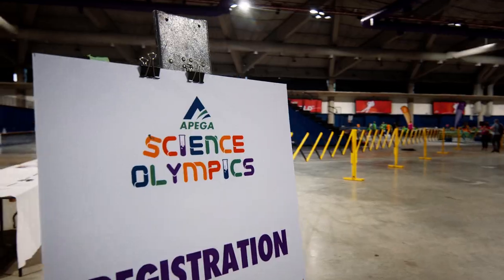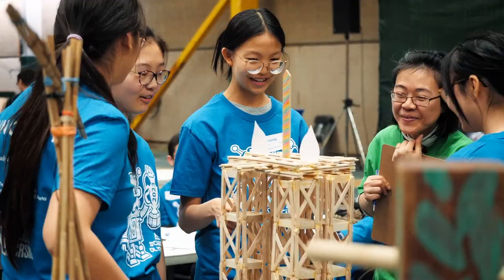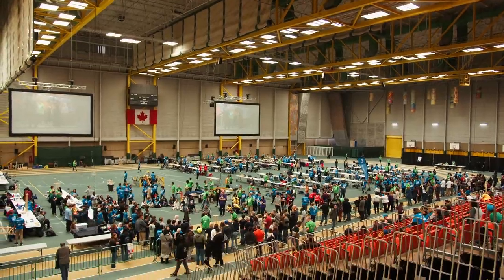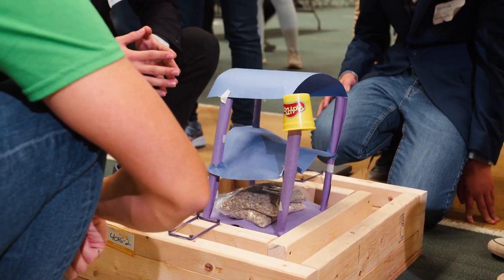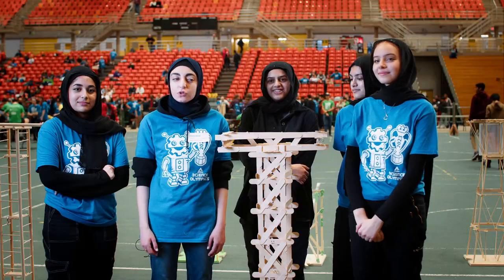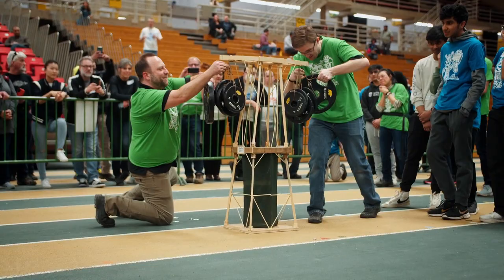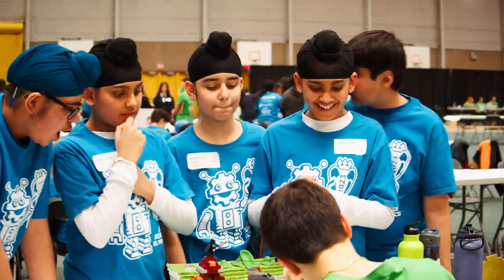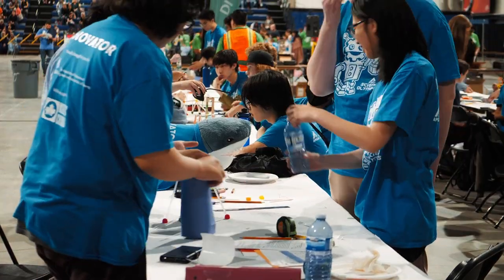APEGA Science Olympics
The APEGA Science Olympics are interactive, inter-school events for students in Grades 1 to 12. Participants use problem solving to develop solutions to a series of challenges that demonstrate how engineering and geoscience impact our everyday lives. Challenges are related to the Alberta school curriculum, and are developed by professional engineers and geoscientists, as well as local teachers.